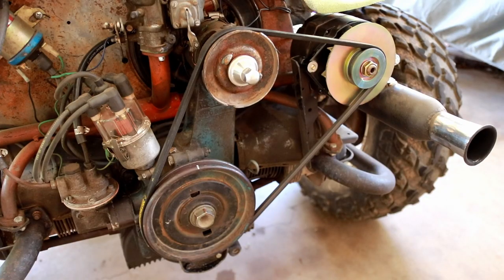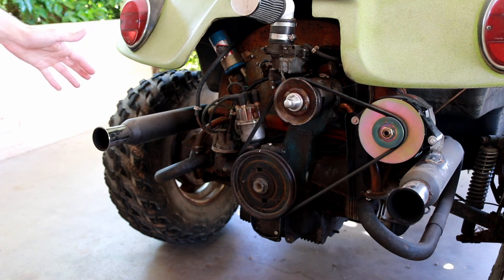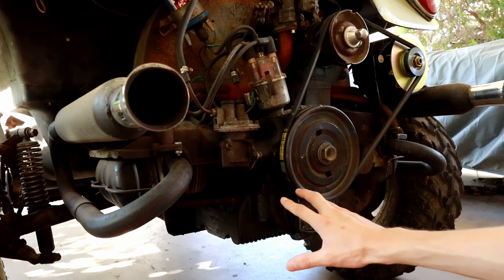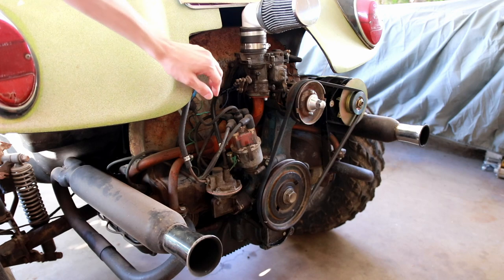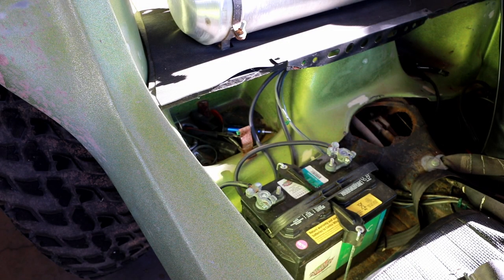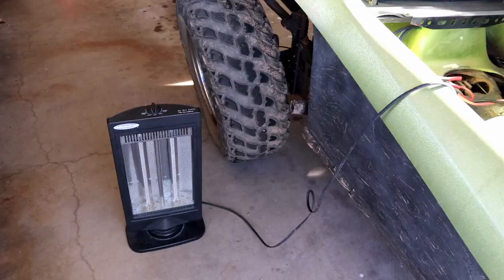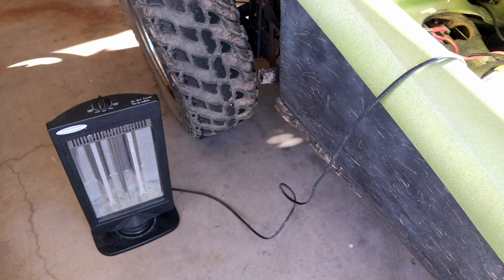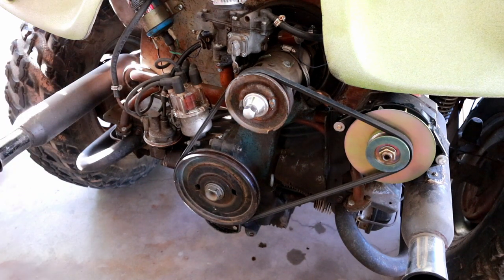150-Amp Alternator on Air-Cooled 36HP VW Engine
Today I give an update on some of the modifications I've made to the 36-horsepower VW engine I built from scrap parts earlier this year. I describe the alternator modification, the cylinder replacement, and the exhaust system selection.